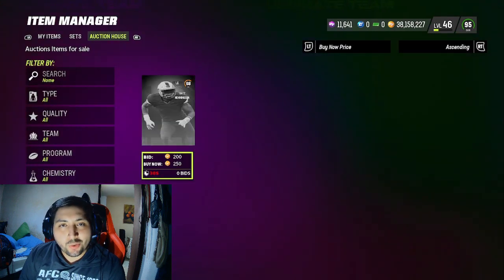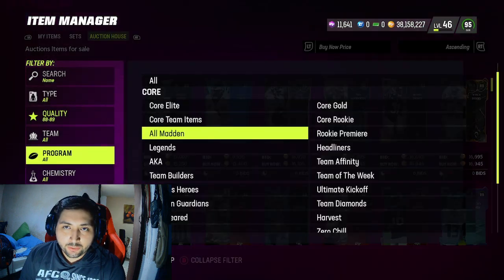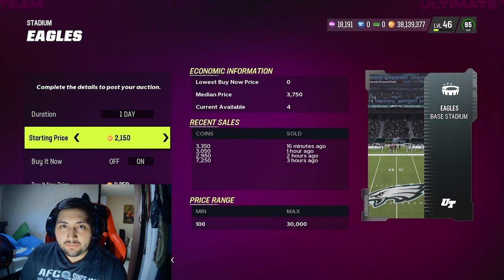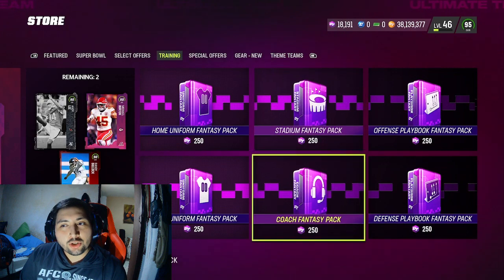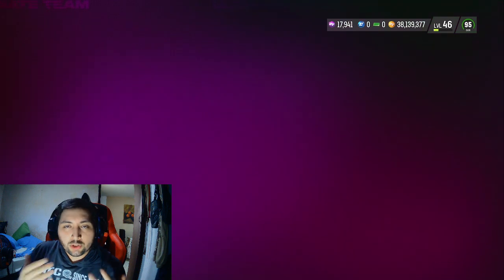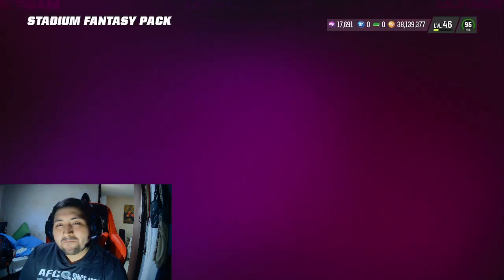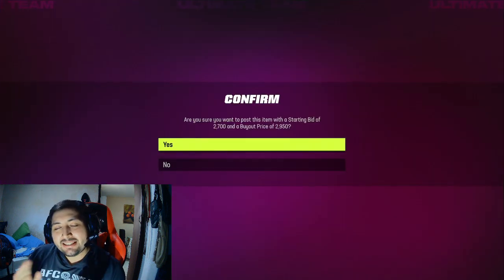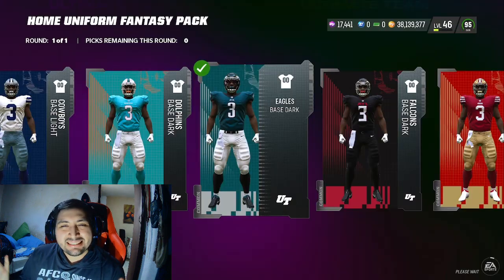How to Do the Coin Duplicate Coin Method in Madden 23 Ultimate Team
/UCVgwswq8tQ6ZiV83vIG35qQ